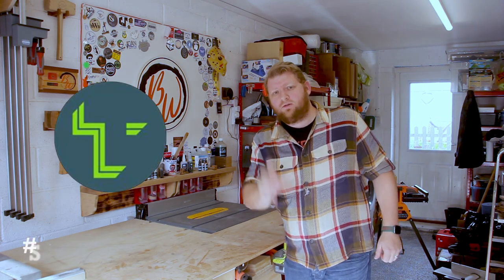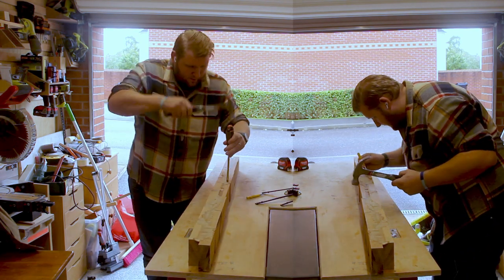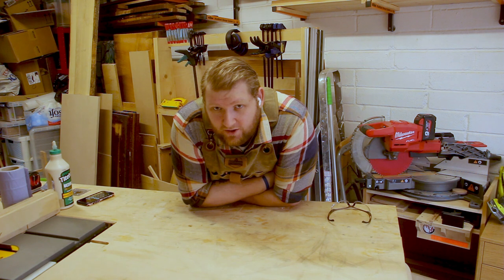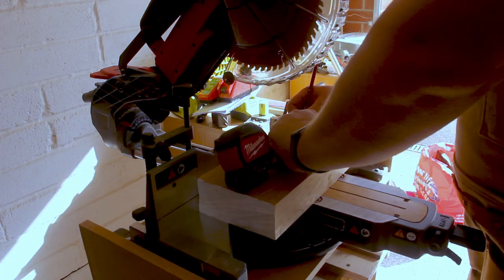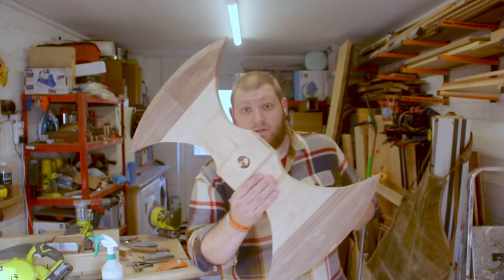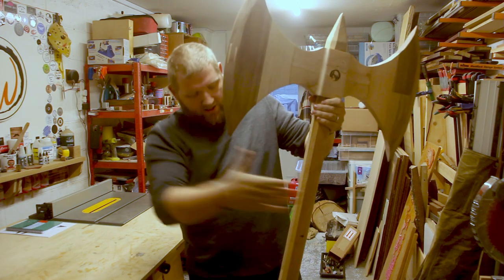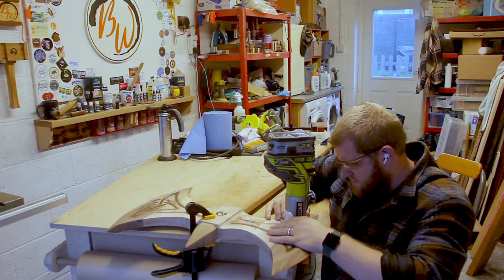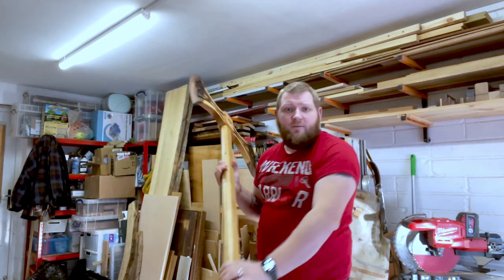Can you build with scrap wood? || Scrap Wood Battle Axe || @Turgworks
This time in the wood forge we are making a scrapwood project for @turgworks4138 scrapwoodbuildoff he ran on his Instagram.
Such a great way of using the wood you thought you would use but never will.

I am making a kick-ass giant battle axe. It's about 5ft long & 2ft wide and made from a pallet my neighbour gave me. I had no idea what I would use the wood for but this gave me an excuse to get rid of it.

Paul

Things I Used in This Project:

Machines:
Milwaukee M18 Fuel Mitre Saw
Ryobi Drill Driver
DeWalt DW745 table saw
Kreg Pocket Hole Jig
Triton Drill Driver
Ryobi R18ROS-0 18V ONE+ Random Orbit Sander
ISOtunes Bluetooth Hearing Protection
Axminster Craft AC2305B Bandsaw
Triton T41200BS Belt Sander

Consumables:
Titebond 2 Premium Wood Glue